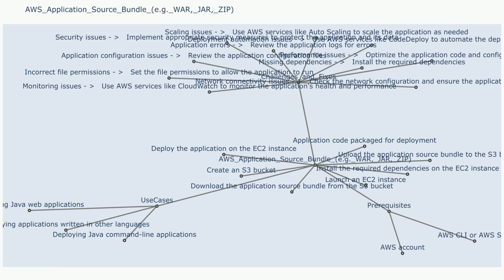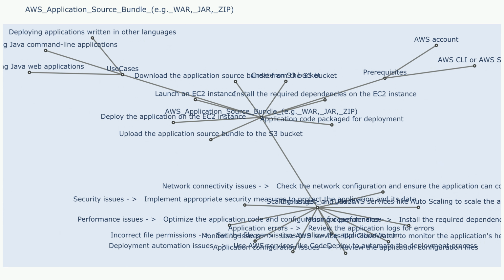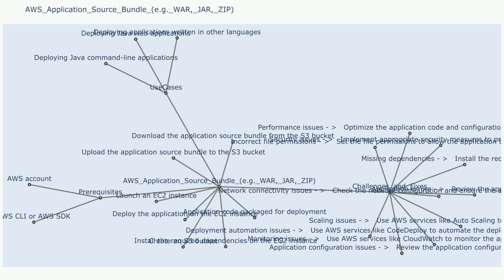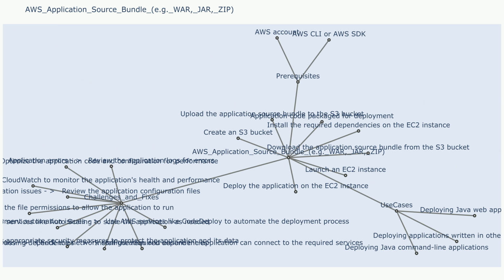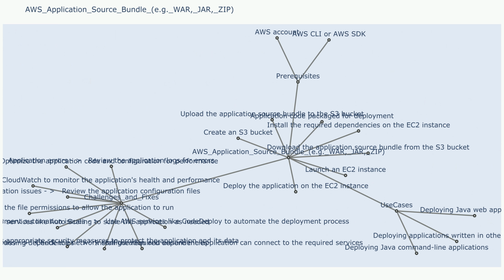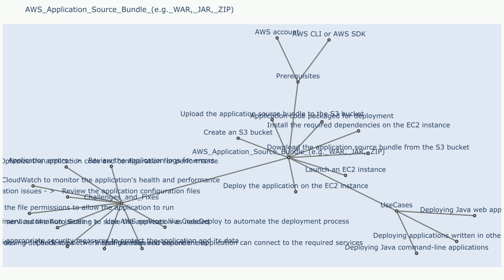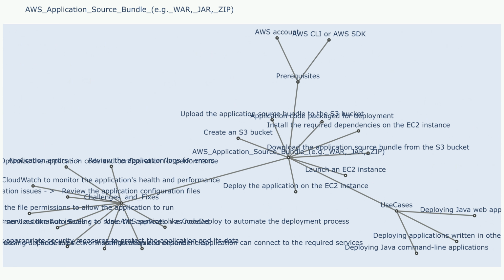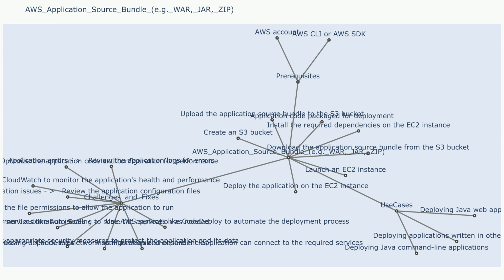80 42 AWSApplicationSourceBundlee g WAR,JAR,ZIP Description